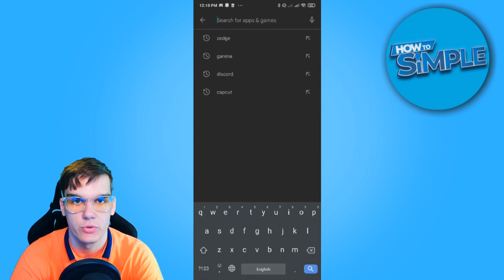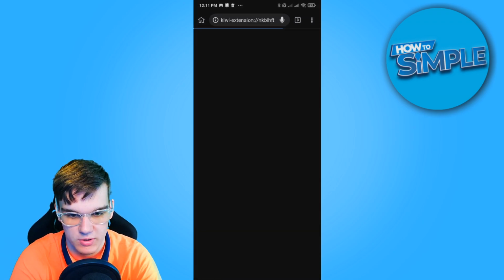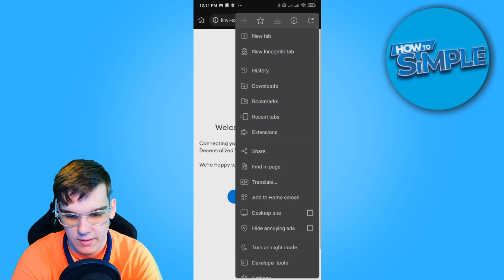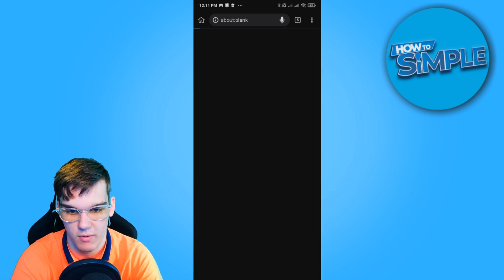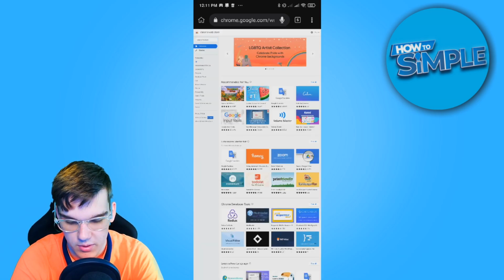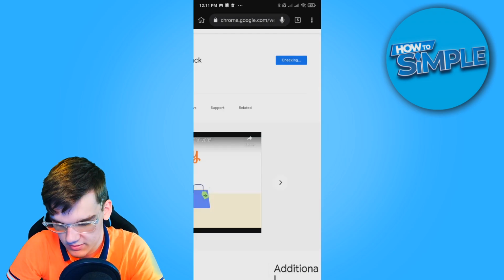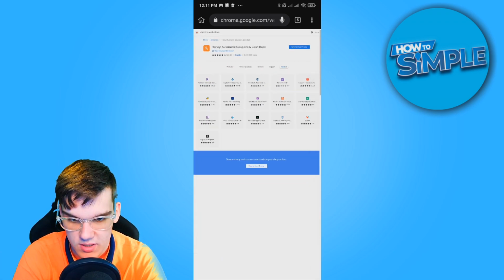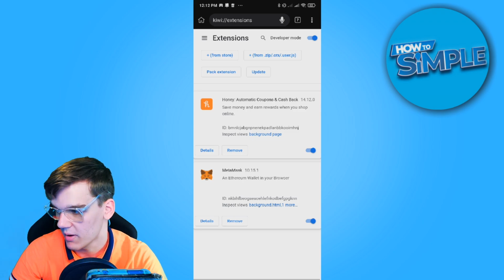How to Install Chrome Extensions on Mobile (Android\IOS)